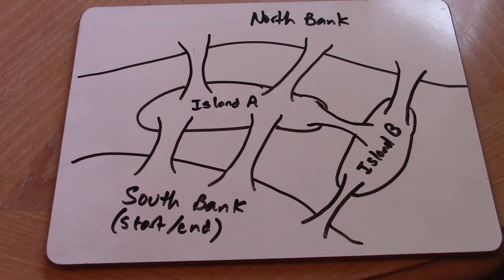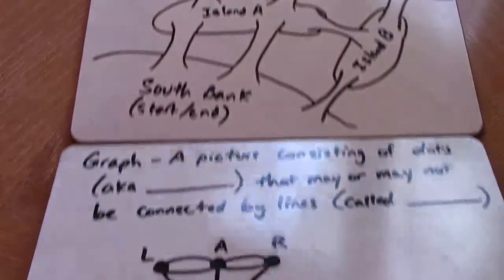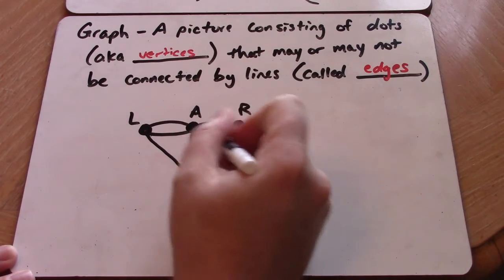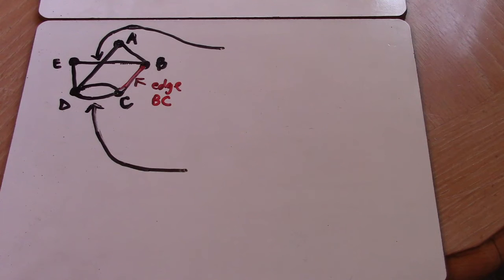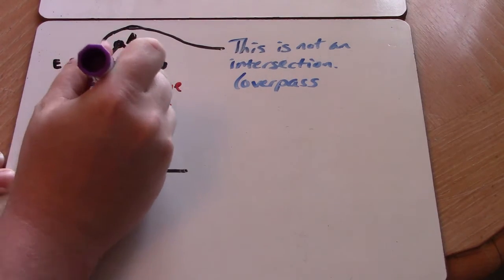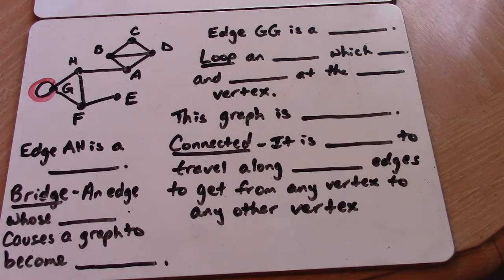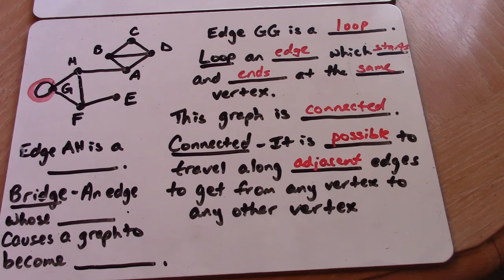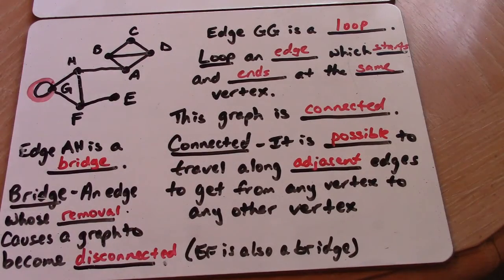Graph Theory Terminology Video 1 of 3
Introductory Lesson to the Euler Graph Theory Unit for Finite Math at Speedway High School in Speedway, IN.  Covers "The Bridges of Konigsberg", and uses this problem to introduce the idea of a graph, with associated vocabulary.